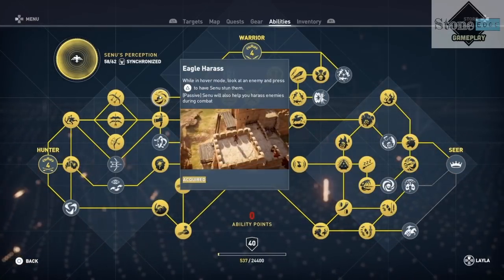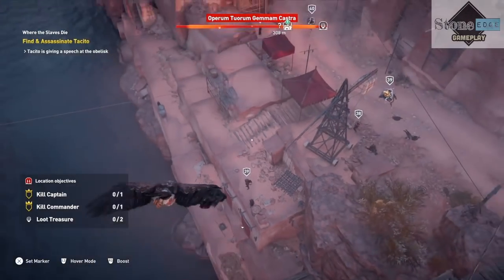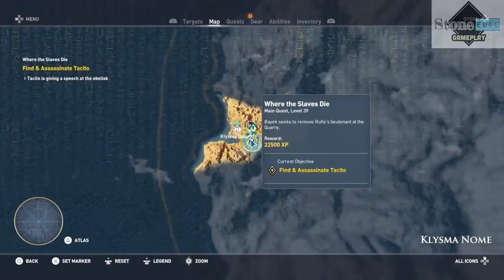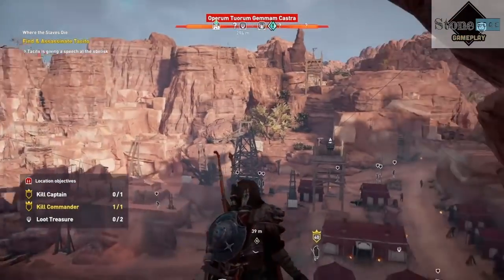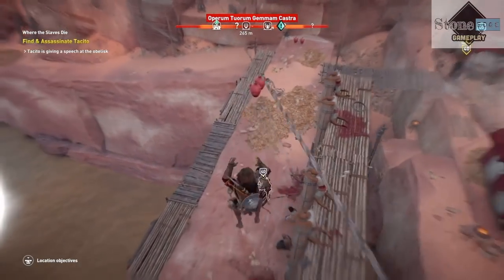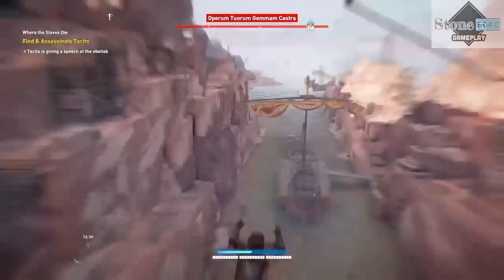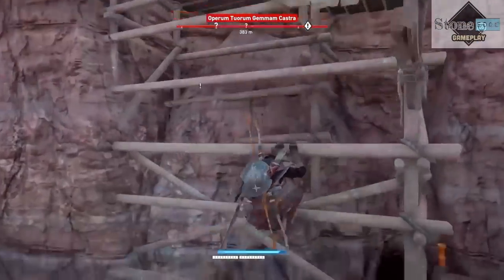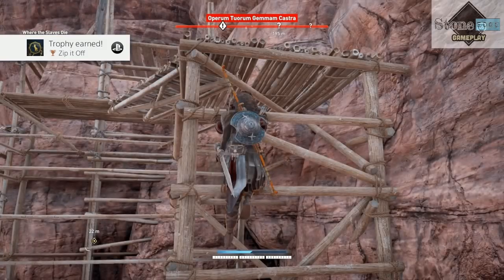Assassin’s Creed Origins: The Hidden Ones DLC - Team Play & Zip It Off Trophy / Achievement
The trophy list for the Hidden Ones DLC is very easy and can be done within 5 hours. The two combat related trophies are Team Play and Zip It Off and I demonstrate how to get both in this video. They are simple and straight forward, perhaps I didn’t need to make this video...

Special thanks for the sick beats!

Song: Memories [Top Shelf Sounds Release]
Artists: KupKake & Valcon